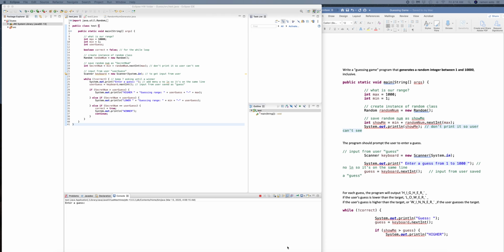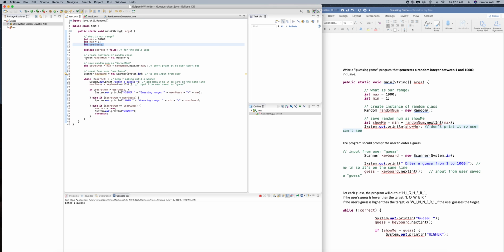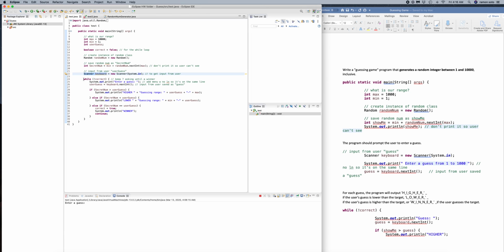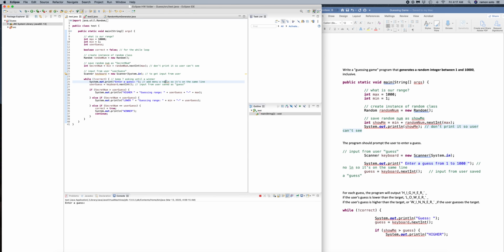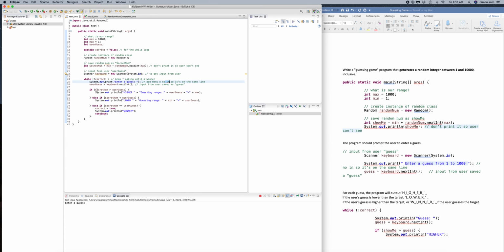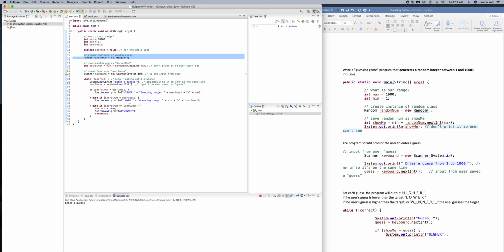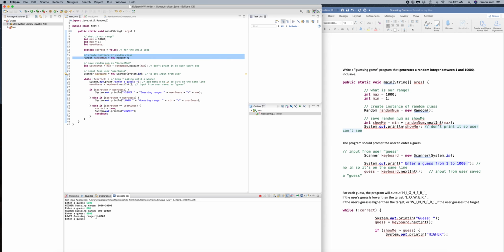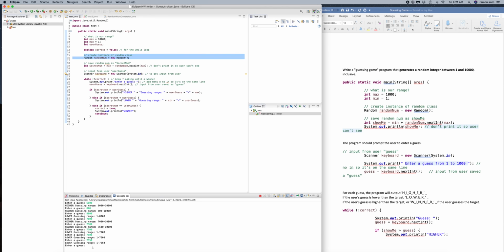Guess Recording 2020 03 13 at 4 14 03 AM